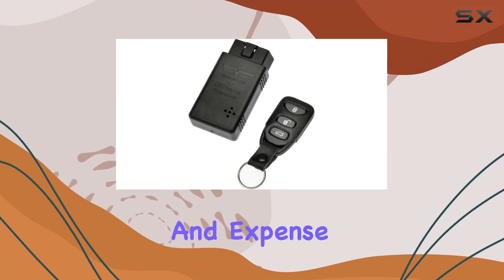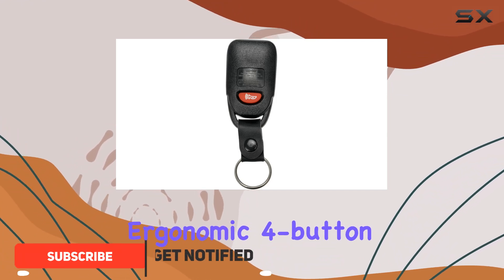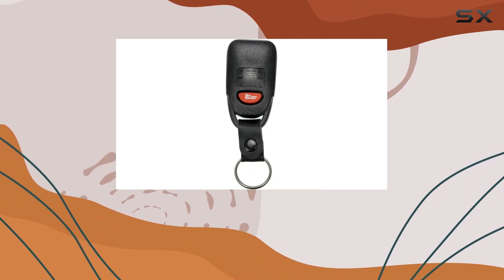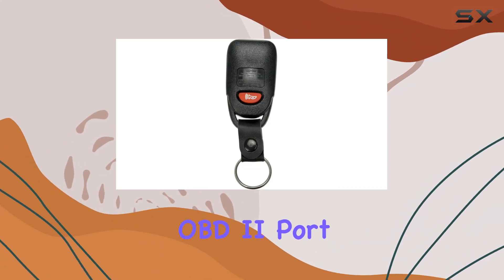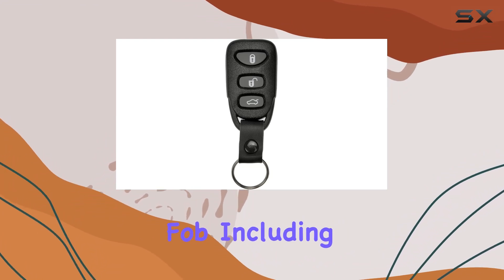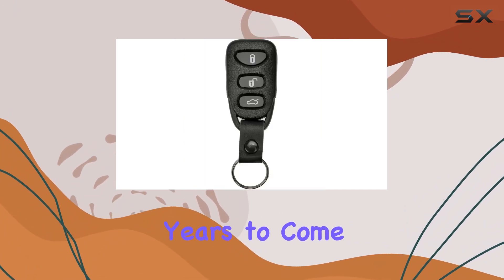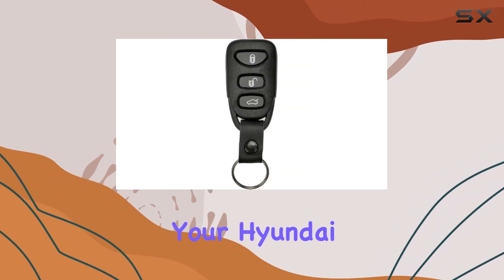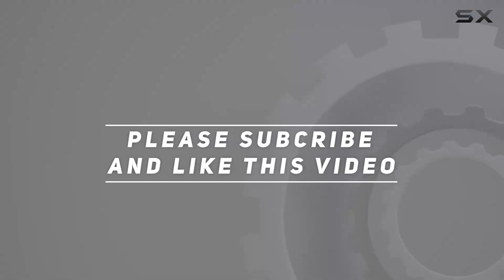Dorman 99104 Keyless Entry Remote: Upgrade Your Hyundai Experience!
0:00 Intro
0:06 Review

Things that we mentioned in this video:
Dorman 99104 Keyless Entry : B01CS3J2OG